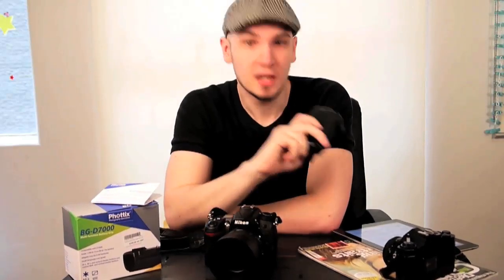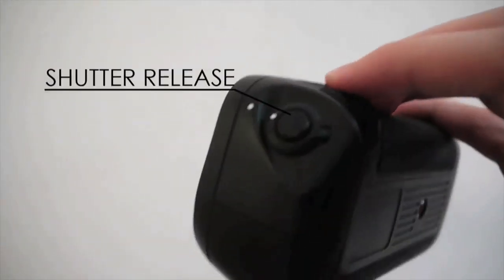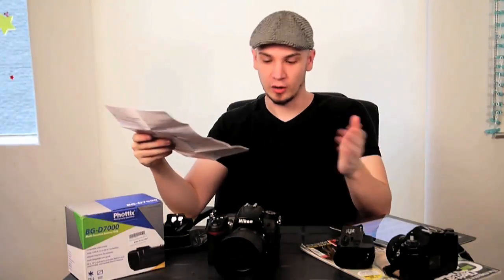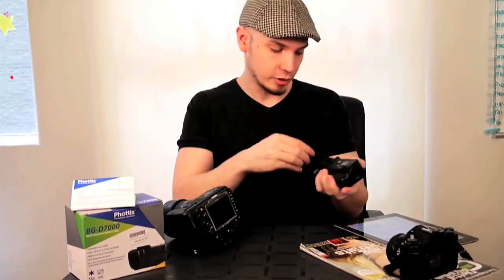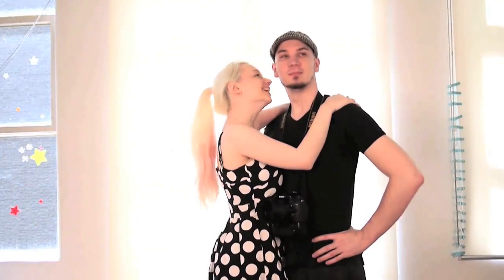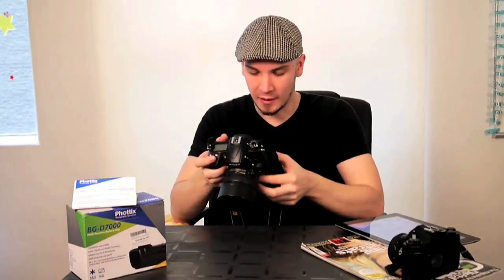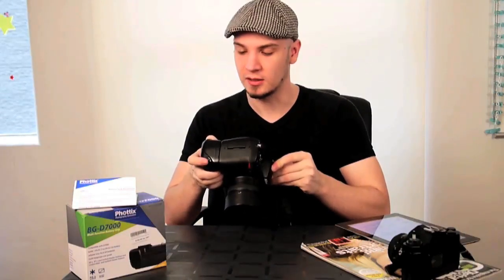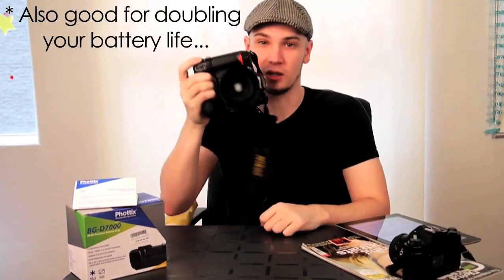Phottix BGD7000 D7000 Battery Grip (MBD11) Review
This is my first video review so excuse the nerves, It'll get better...I promise. If it doesn't I'll buy you a coke, sound good? Awesome. I have been writing camera reviews and doing how-to blog posts for a while now but I've recently been convinced by quite a few people to switch to video reviews, not naming any names...*cough*Violet Lebeaux*cough*Fables In Fashion*cough*Surfaced Studio*cough.

Because I needed to have the Nikon D7000 in the video for the review, this was shot on a Panasonic Lumix GF3, which is good but not mind blowing-ly good, so hopefully the quality will go up too.

for the cameo and if you have any questions, leave 'em in the comments!